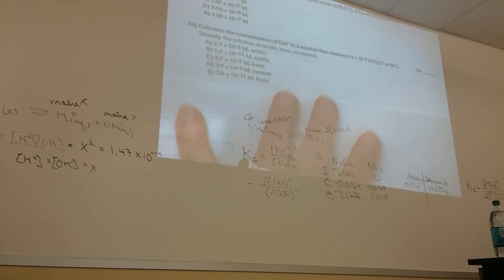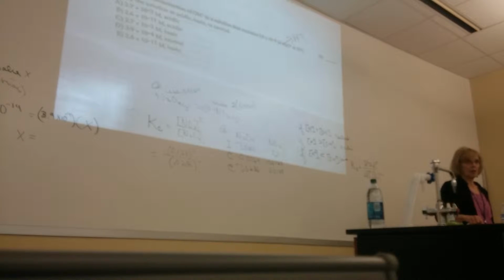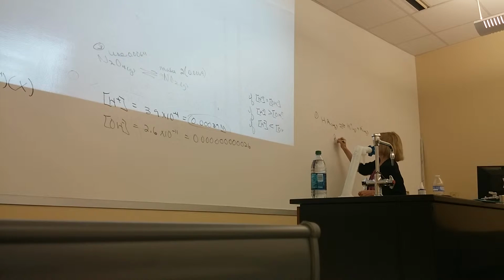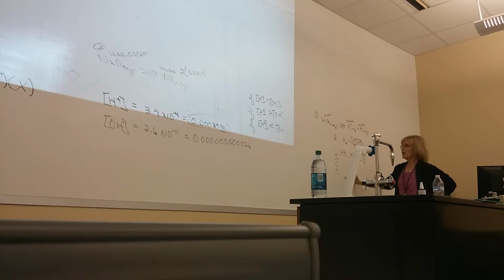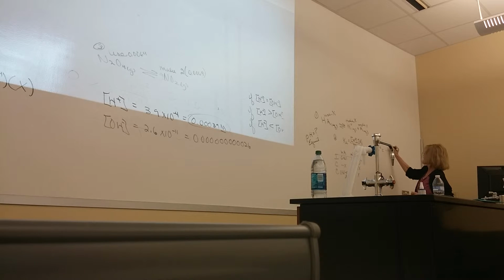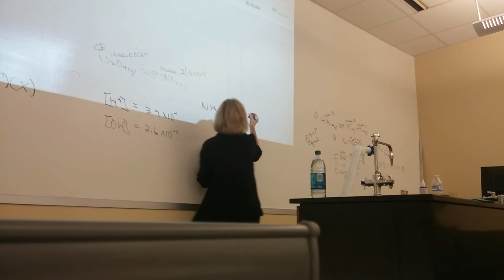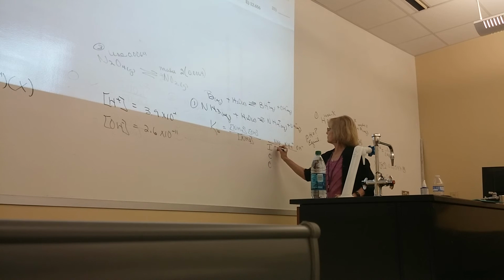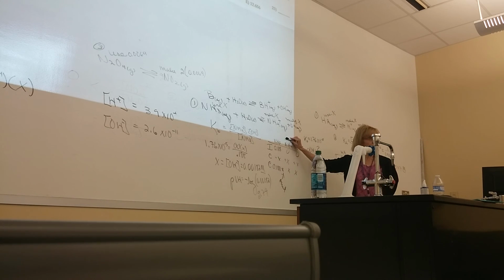Chem review pt 5